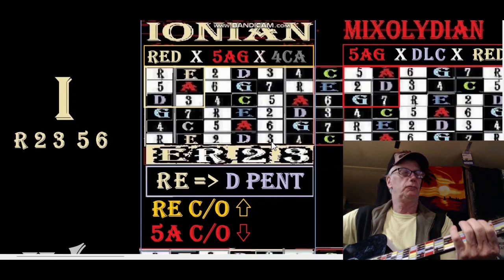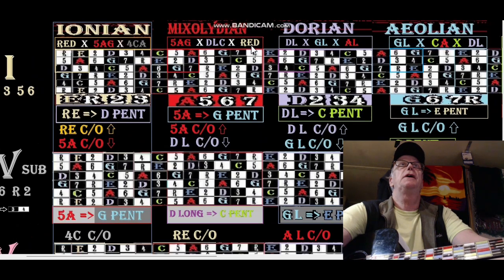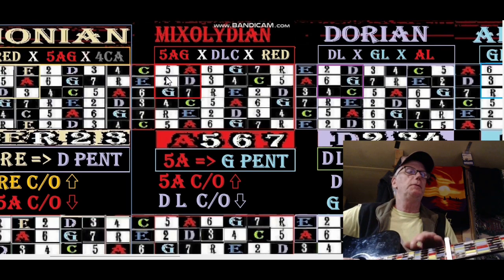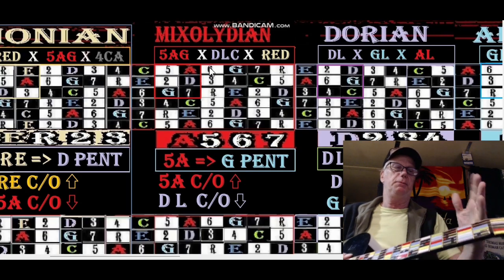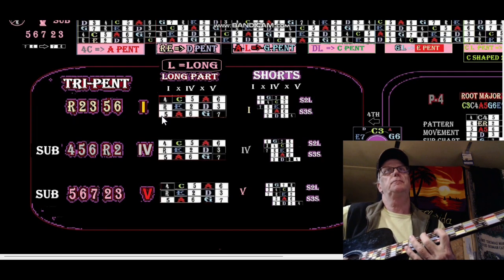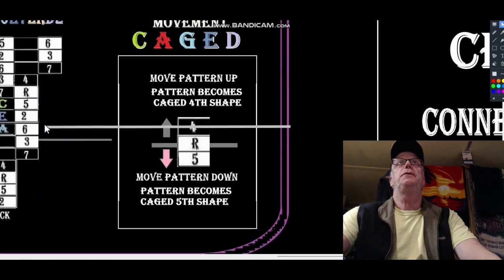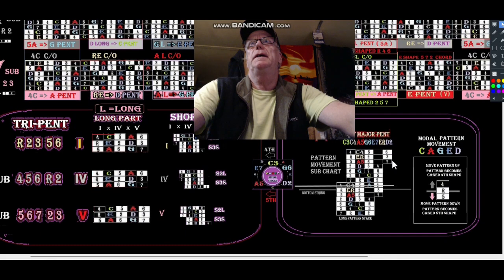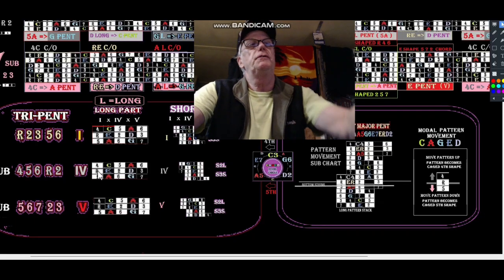Andys Free Guitar Charts Videos Lesson Charts 495 Part 2 of 4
Chart 405 Long Modal Caged Tri-pentatonics CC A G EE D
Facebook Group Link Put Together Instructions:

For the Full-length video and posted charts:
Visit Andy’s Free Guitar Charts Facebook Group: